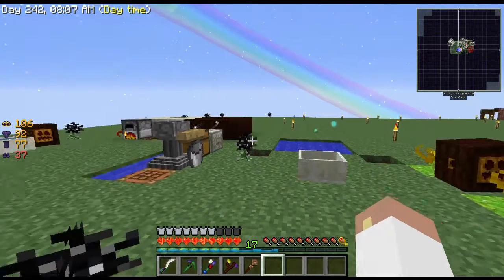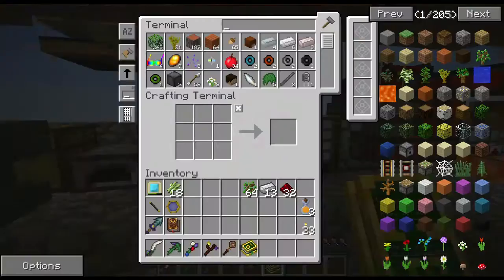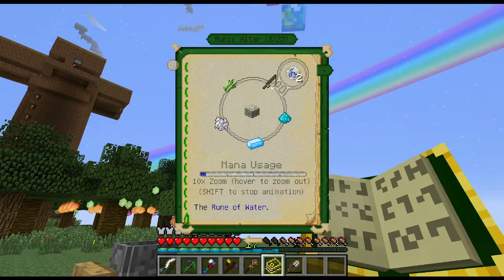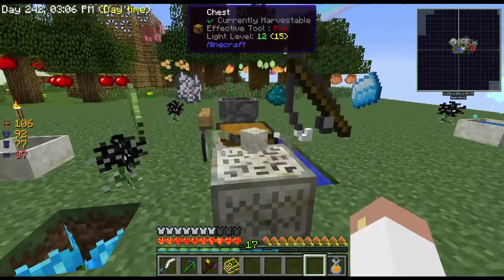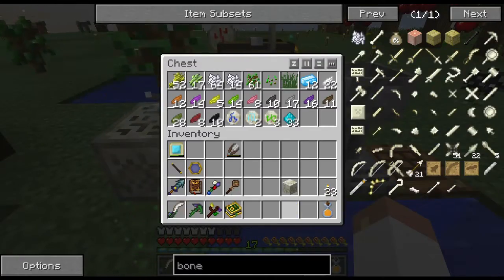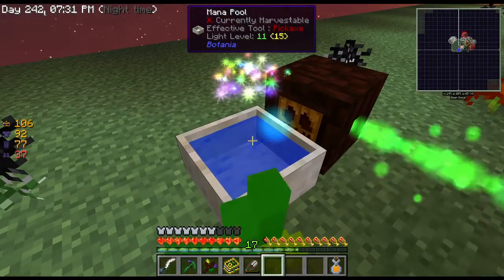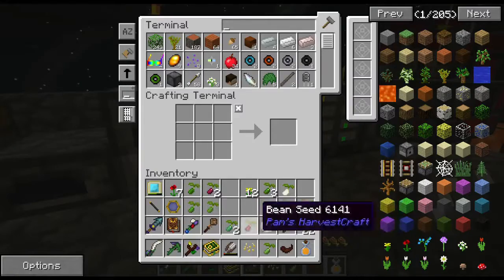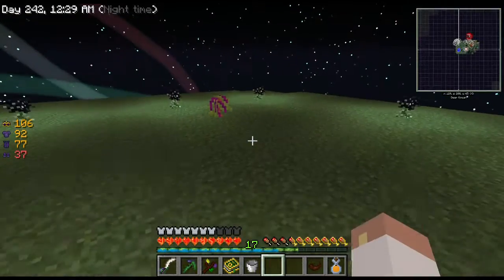Sky Factory 2.5 - Modded Minecraft - Ep 16 - Free Flowers (Almost)